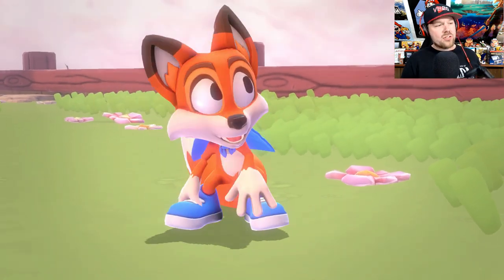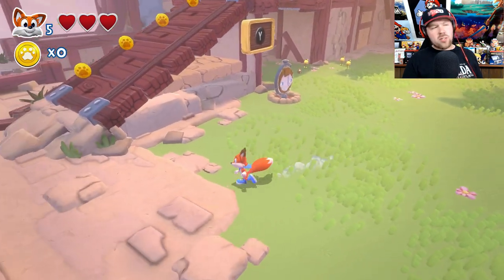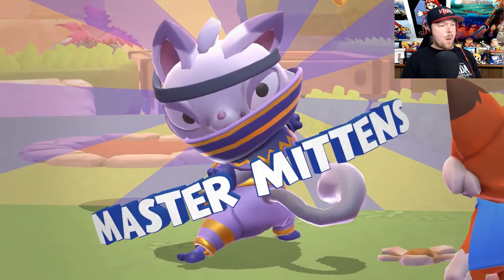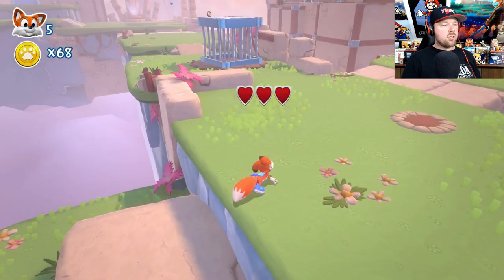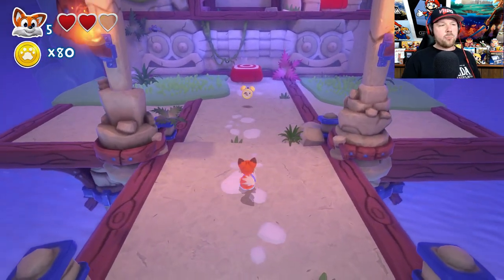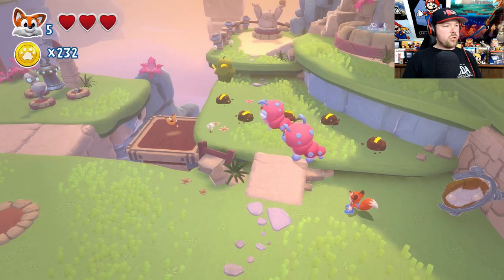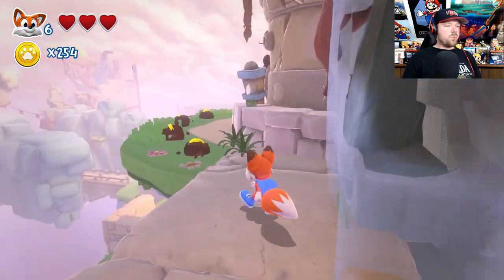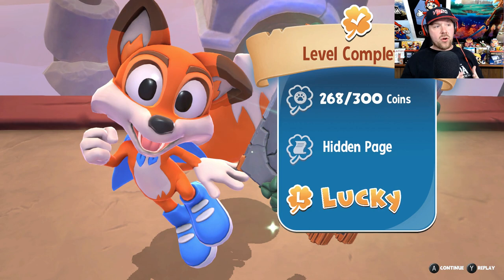New Super Lucky's Tale - A MUST OWN ON NINTENDO SWITCH!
Here is my overall first impressions of New Super Lucky's Tale on the Nintendo Switch!